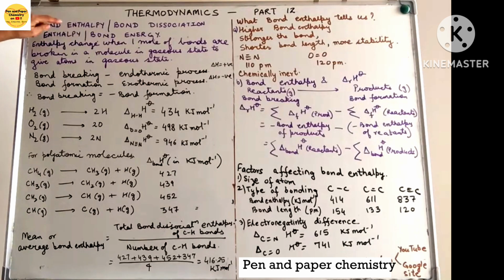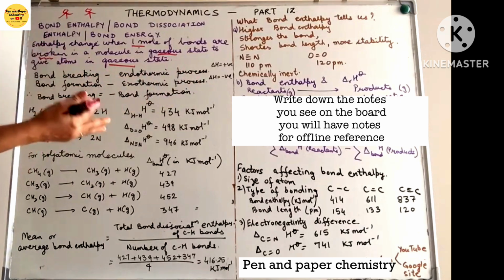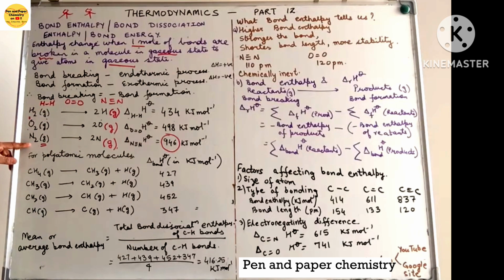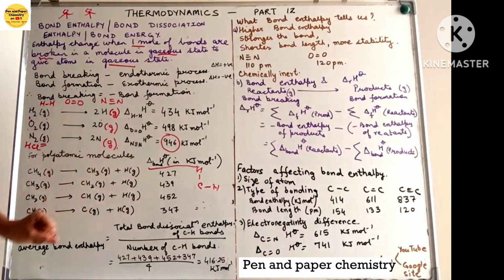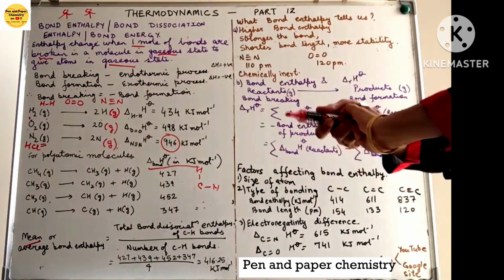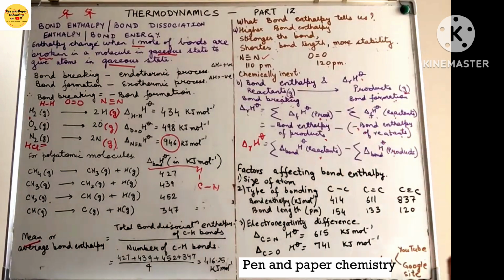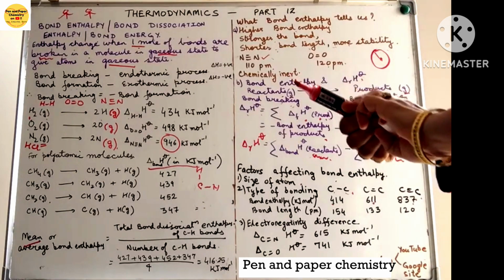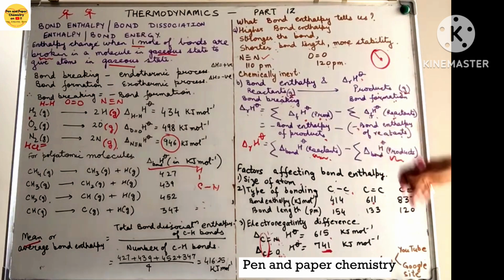THERMODYNAMICS PART 12-- Bond enthalpy and factors affecting bond enthalpy